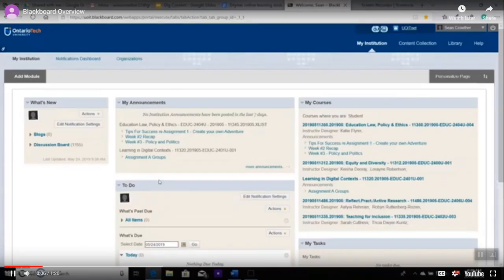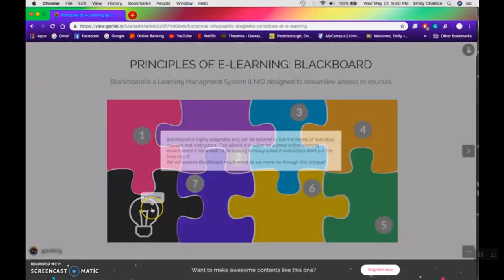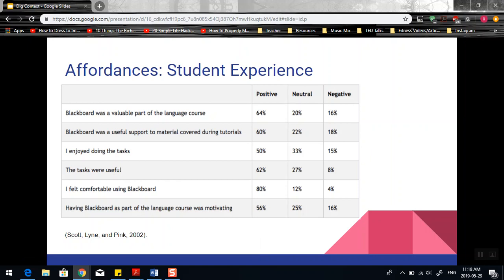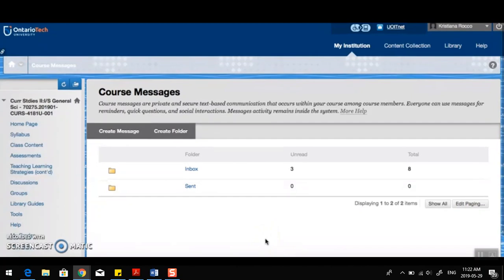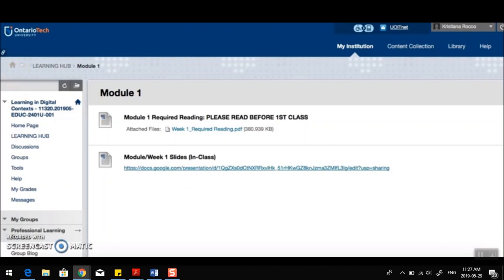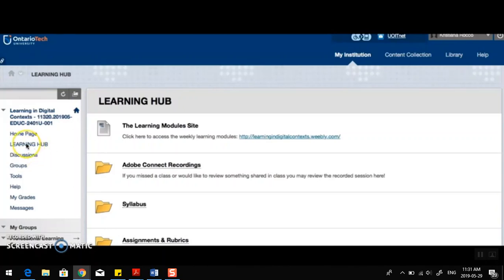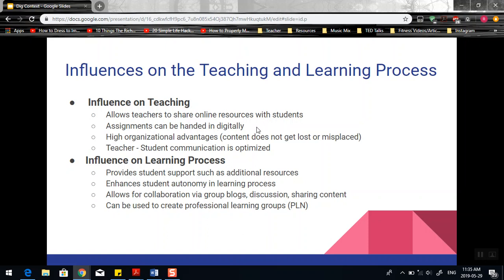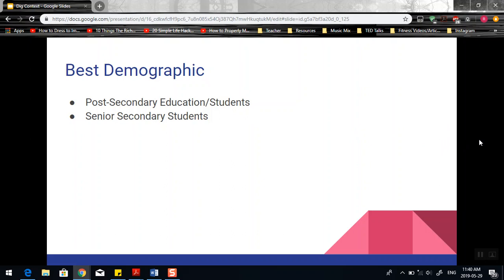Digital Context Presentation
A video analyzing and critiquing the Blackboard online learning environment.